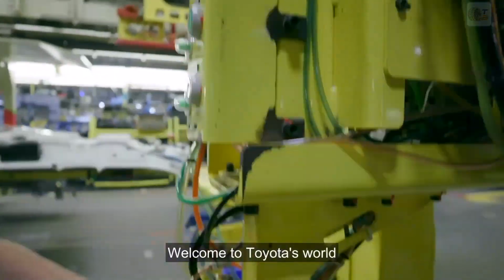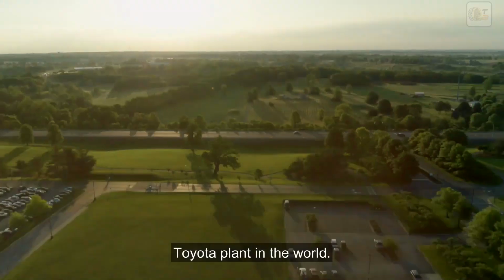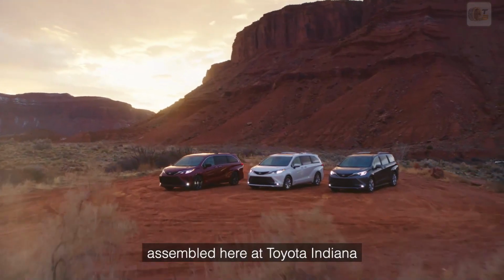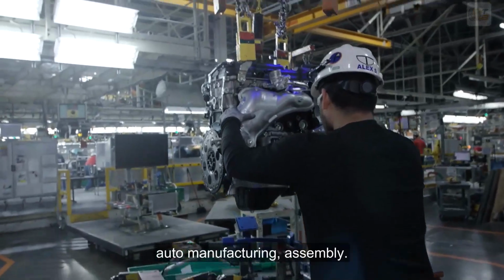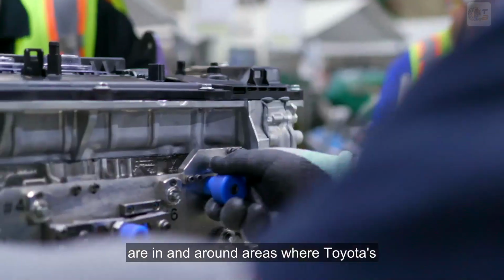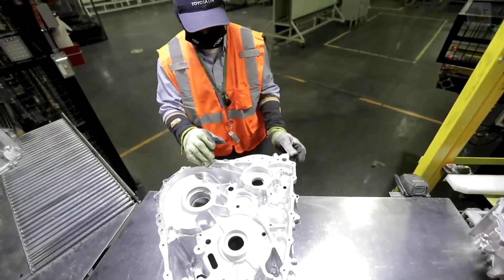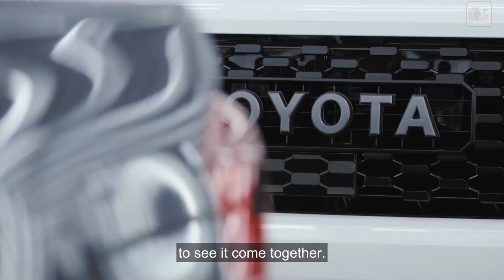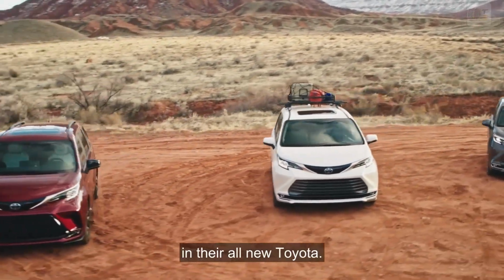Produktion Tundra & Sequoia von Toyota Motor Manufacturing Texas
Am Standort Toyota Motor Manufacturing Texas (TMMTX) wird etwa alle 60 Sekunden ein neuer Tundra oder Sequoia gefertigt. Über 3.700 Mitarbeitende arbeiten mit hochautomatisierten Fertigungsanlagen an der Endmontage, unterstützt von über 20 Zulieferern direkt vor Ort. Die Fertigung setzt auf Just-in-Time-Logistik, Robotertechnik und digitale Qualitätskontrolle.

0:00 Toyota's World of Advanced Manufacturing
9:51 TMMTX Toyota Tundra Produktion
13:01 TMMTX Toyota Sequoia Produktion

Die hier produzierten Modelle – der Toyota Tundra und der Toyota Sequoia, beide Modelljahr 2024 – stehen für moderne Full-Size-SUV- und Pick-up-Technologie mit Hybridantrieb (i-FORCE MAX), hohem Zugvermögen und markantem Design. Ab 2026 wird zusätzlich die Hinterachsfertigung vor Ort integriert, wodurch Toyota Texas noch enger in die gesamte Lieferkette eingebunden wird.

Das Werk blickt auf eine lange Geschichte zurück: gegründet auf historischem Ranchland mit einem Fokus auf nachhaltiger Flächennutzung und Umweltschutz – darunter 678 acres gespendete Naturfläche für städtische Grünzonen entlang von Leon Creek und Medina River.

Toyota Tundra2024 Sequoia2024 ToyotaManufacturing TexasPlant ToyotaUSA TMMTX ToyotaProduction tuningblog - das Magazin für Auto-Tuning und Mobilität!